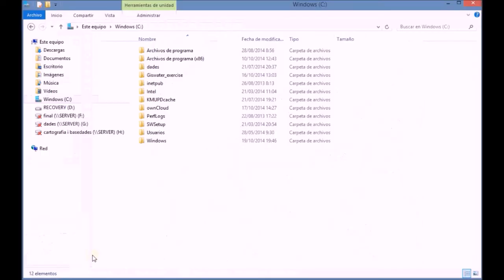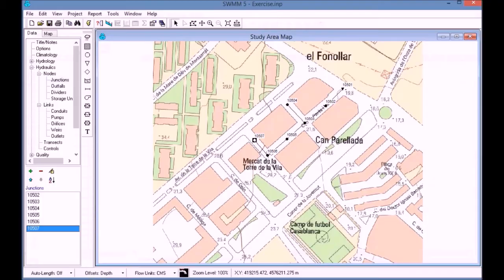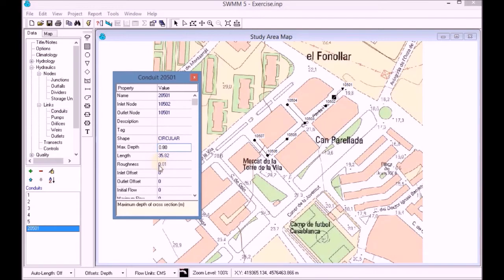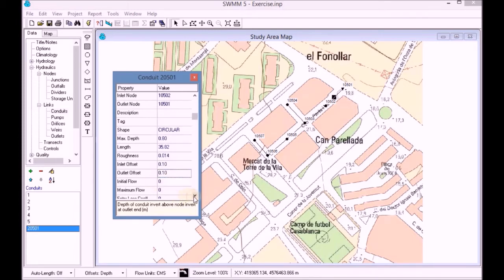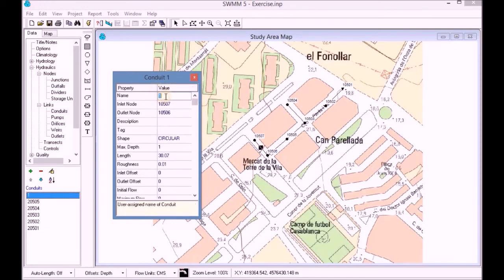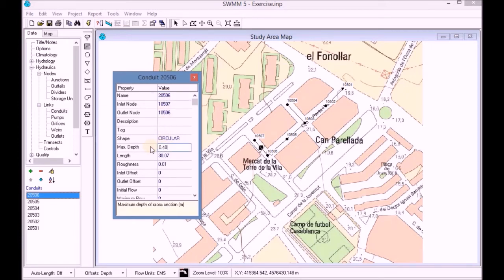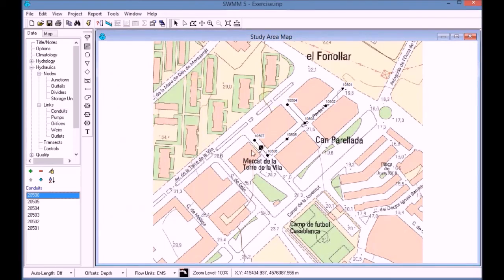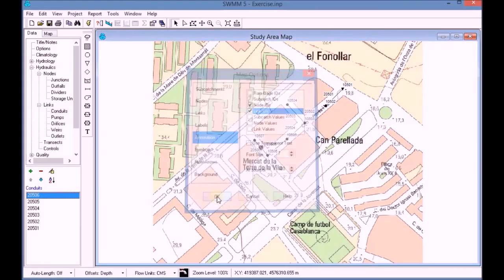02.3 Introducing data to the conduits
The aim of this video consists of drawing all the network infrastructure, that is, the nodes and pipes of the system. In order to do this,it is necessary to use the graphic tools of SWMM. Finally, the data for the nodes and the pipes should be introduced using the supporting files provided.

1. Introduce data to the conduits.